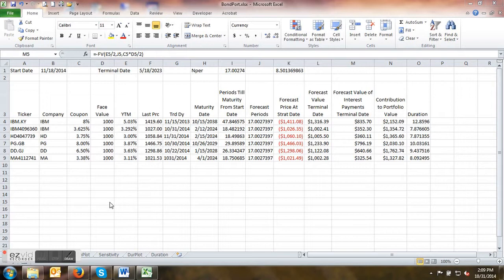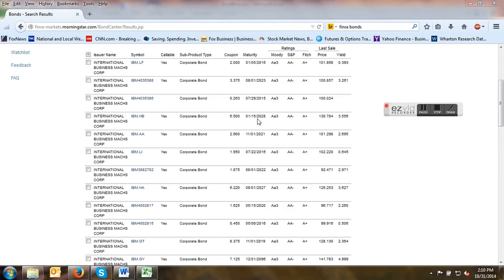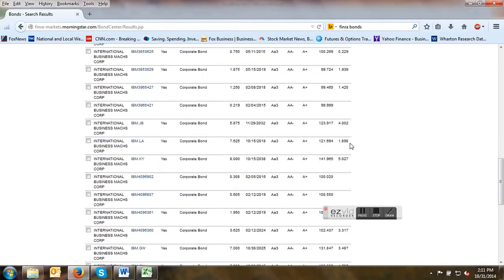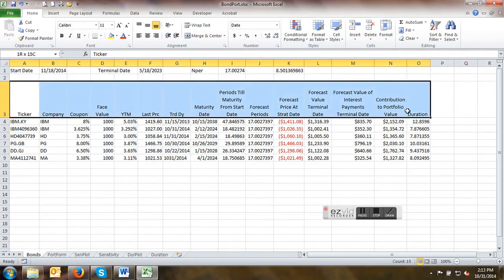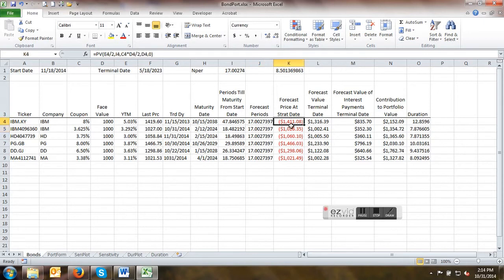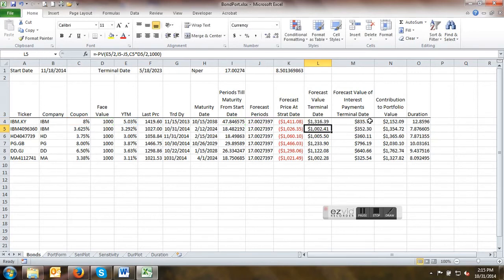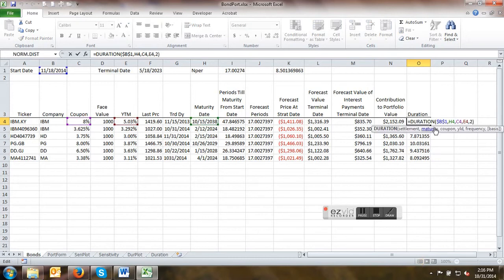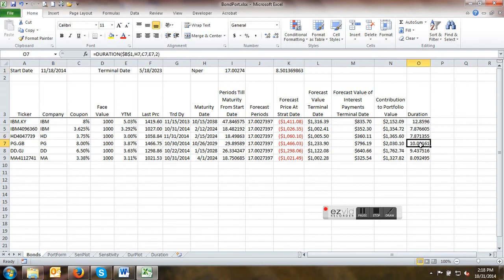Step 1: Bond Port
Selecting Bonds